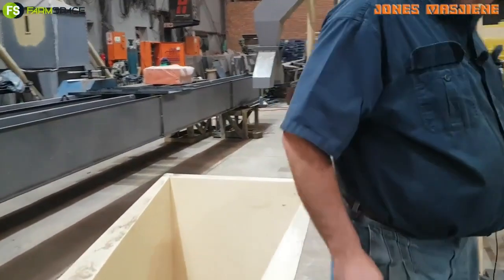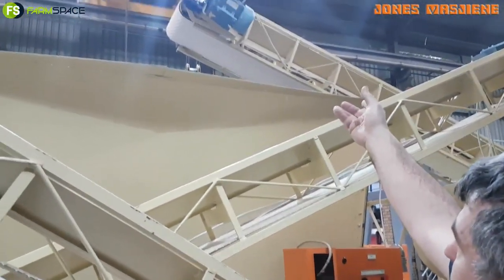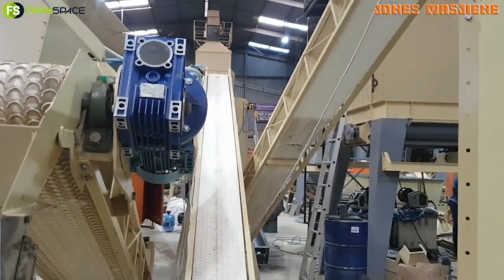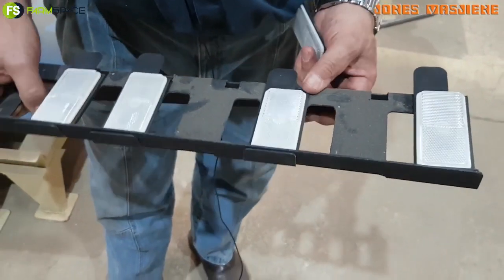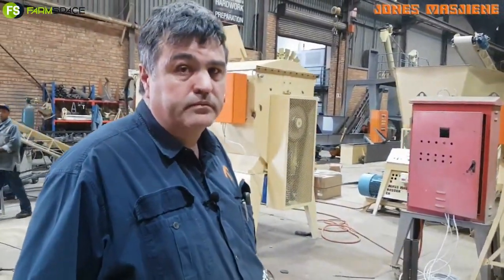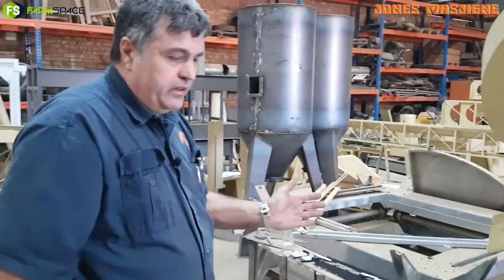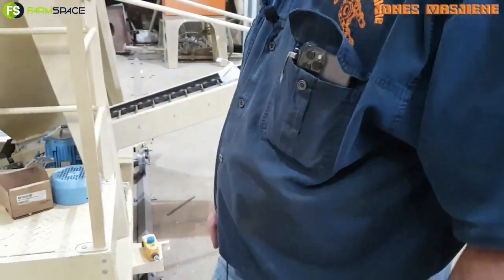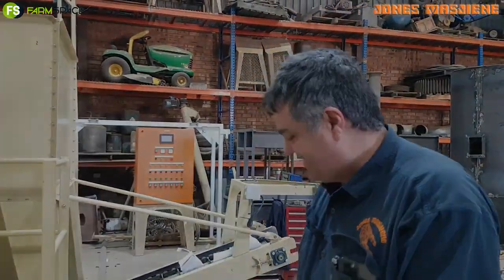Automatic Sheep Feeding with Jones Machines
Feed your sheep in your sleep with Jones Masjiene's Automatic Sheep Feeding Solution. Kyk ook